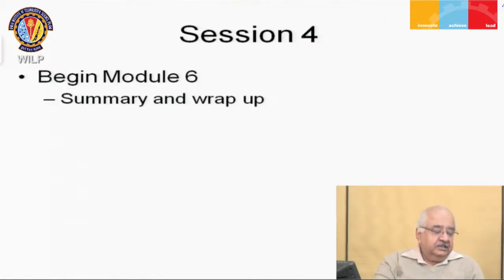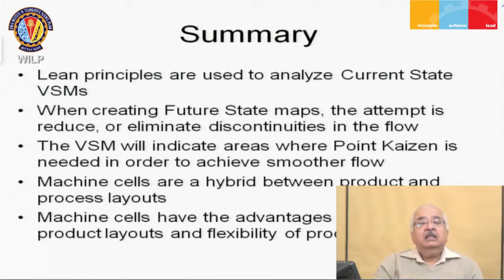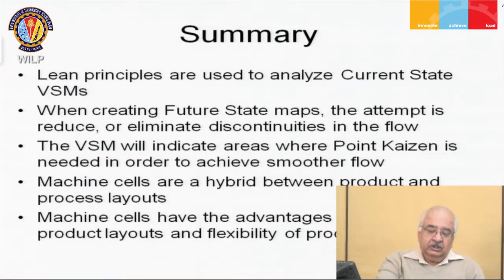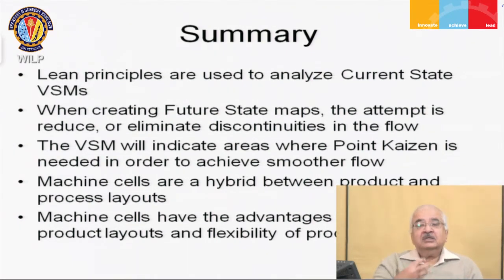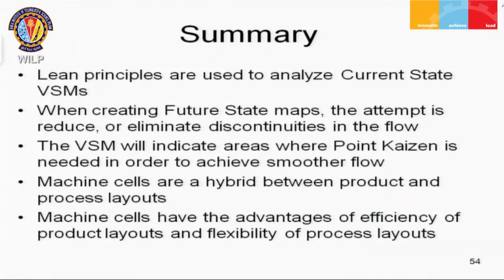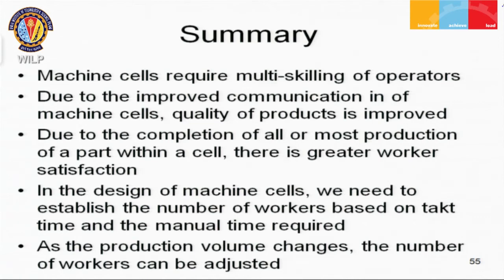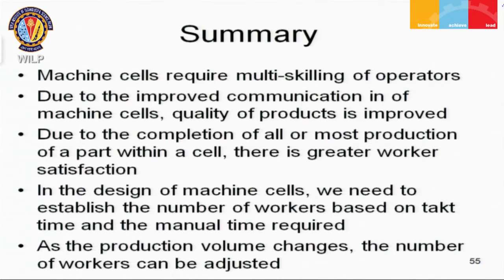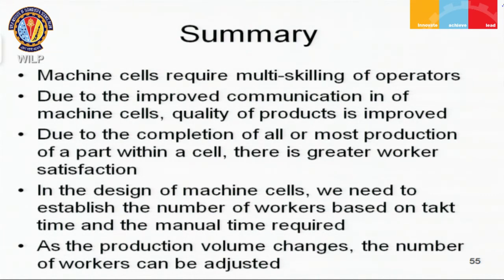LM_RL_4.6